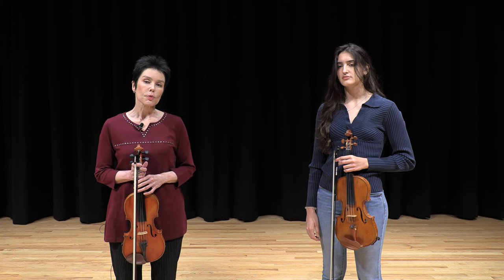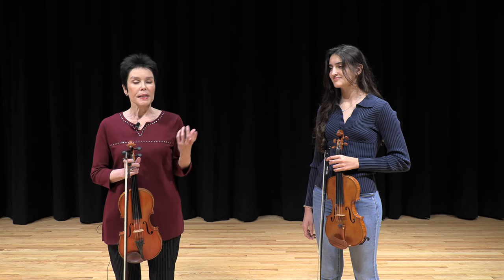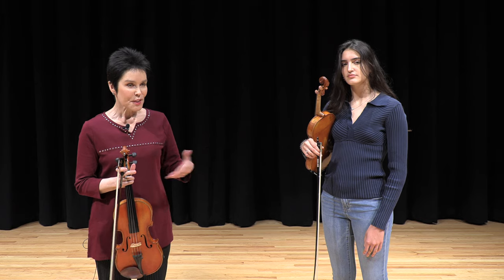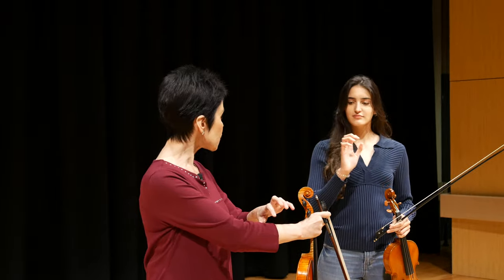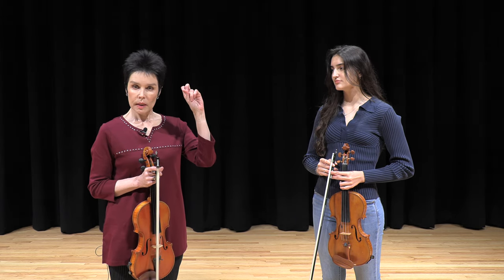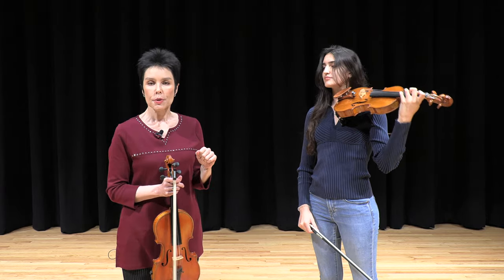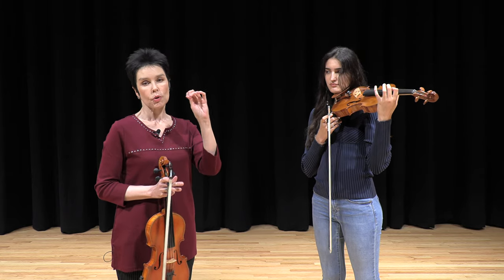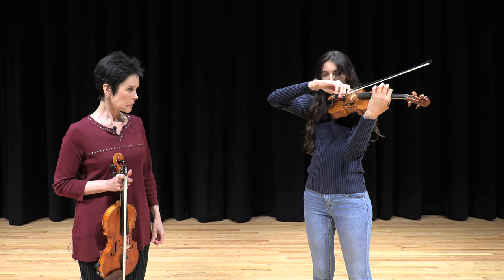Violin Techniques / Resetting the Left Hand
Professor of violin Julia Bushkova demonstrates the progress of her student DeLane Marsh in correcting her left hand position and functioning.